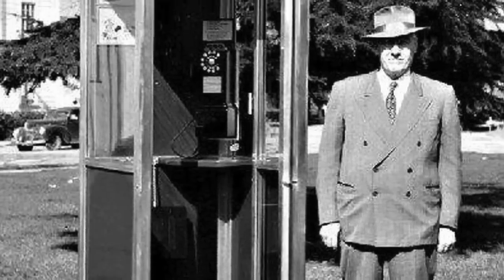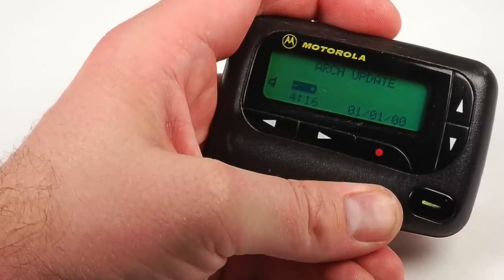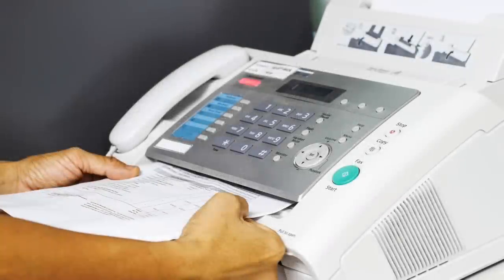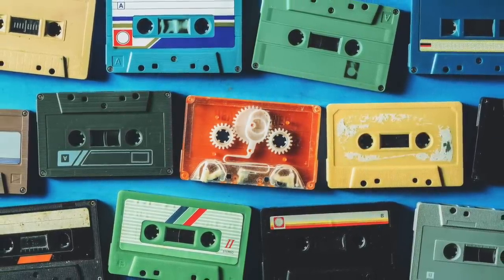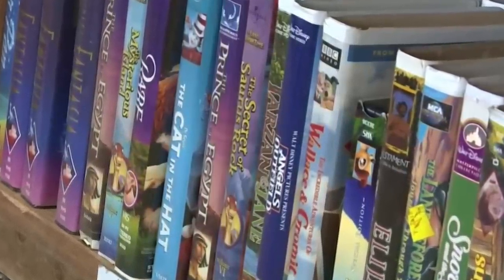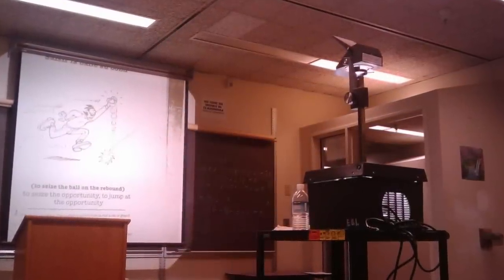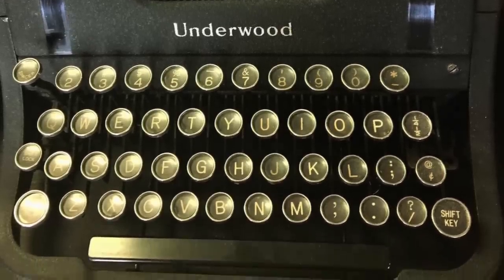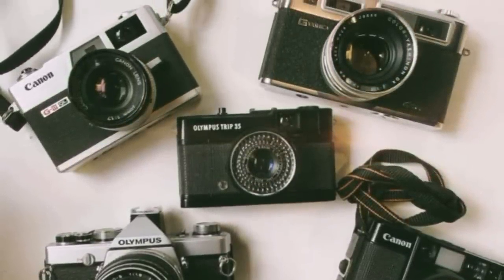OBSOLETE Technology You May Not Remember